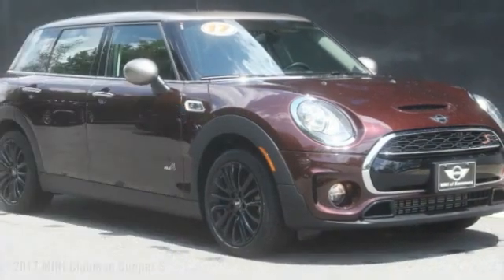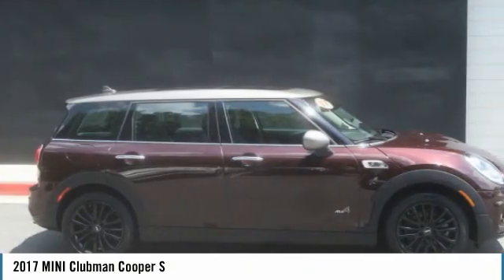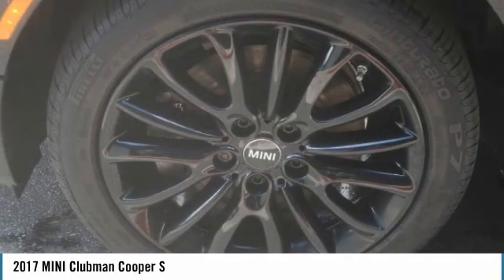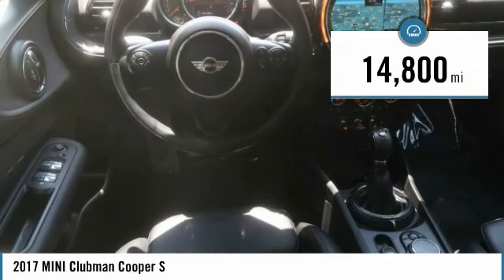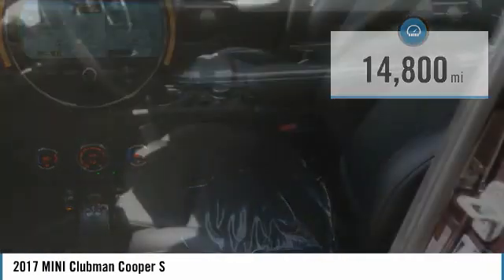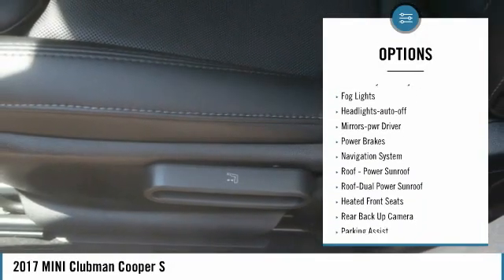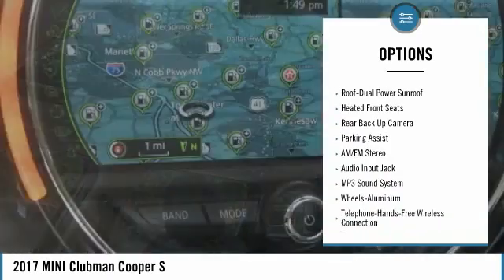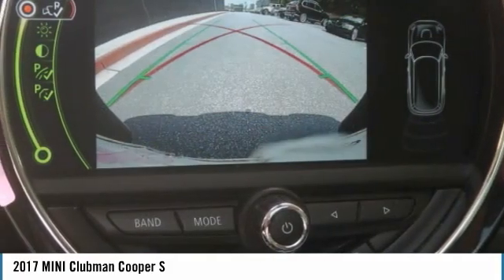2017 MINI Clubman Cooper S Used MP3278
You'll love this 2017 MINI Clubman. This is a 4dr car you'll want to take home. Call and get in touch with MINI of Kennesaw directly, and be the first to open the 4dr car door today!